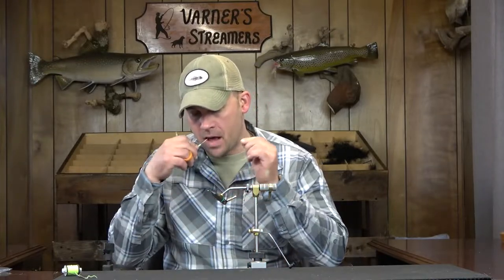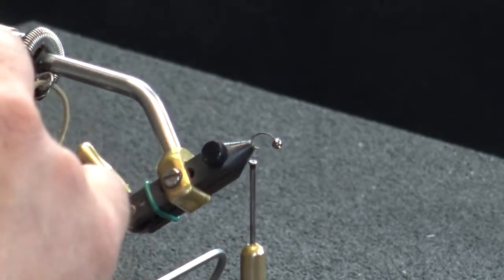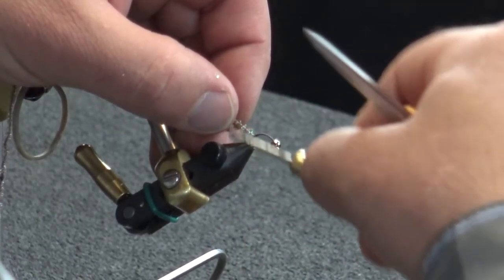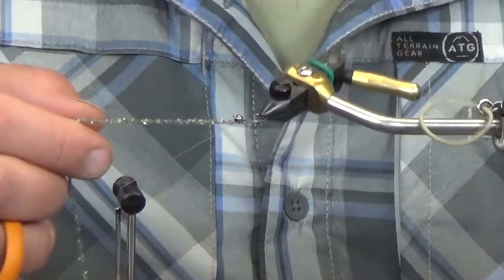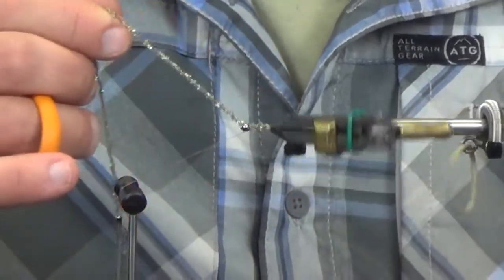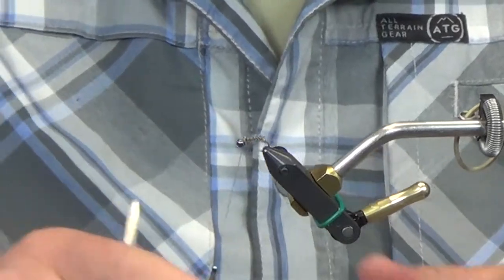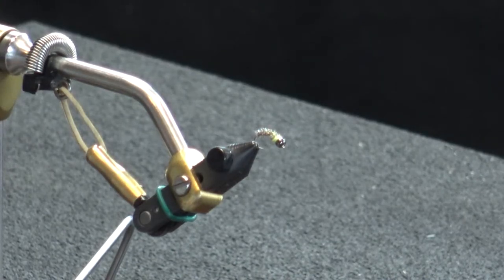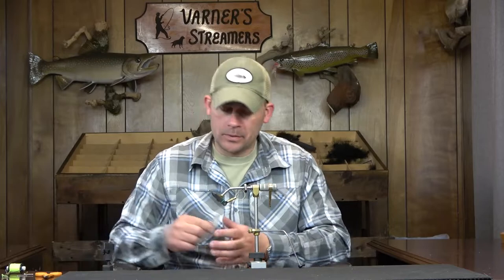Fly Tying: Simple Peeking Caddis (Multi-Cam)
The Simple Peeking Caddis is a fly that will take you less than a minute to tie once you get comfortable with your materials and will catch a ton of fish.  This is an important portion of the life cycle of a caddis, and an important one to imitate.  While there are other patterns that may represent it more accurately, this one will catch just as many fish and you won't feel bad if you hang a rock or two.

Material List:

Hook:  Daiichi 1160 #10-16
Body:  Midge Cactus Chenille
Head:  Chartreuse Flex Floss
Bead:  1/8 Nickle (Brass or Tungsten)